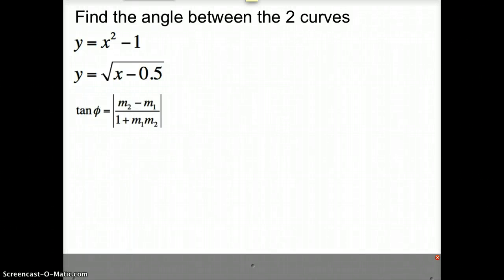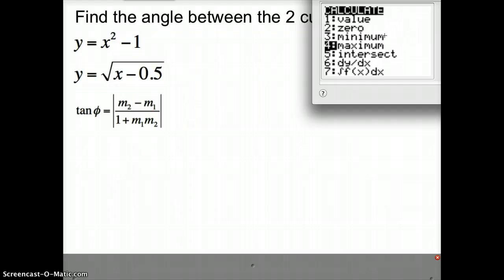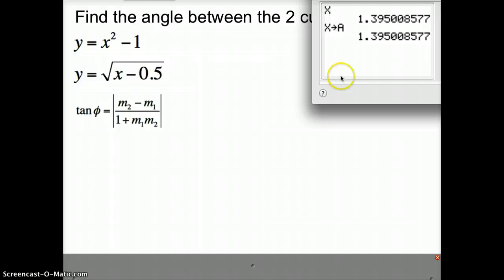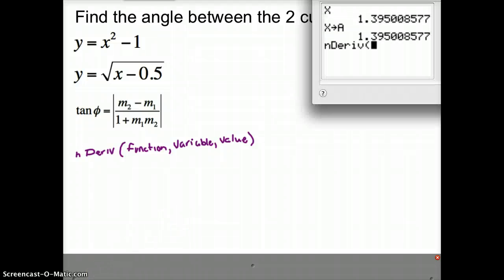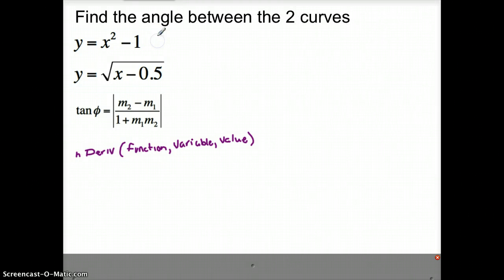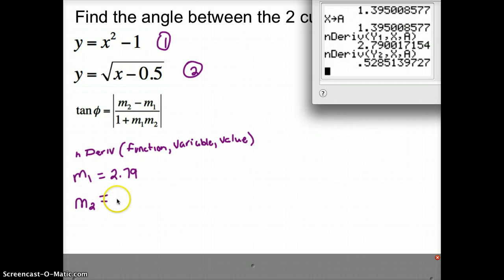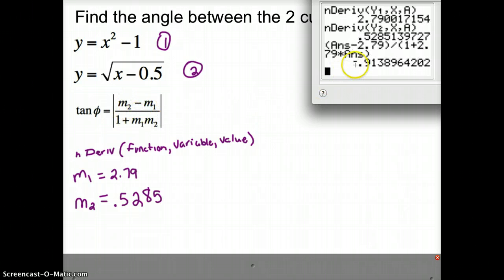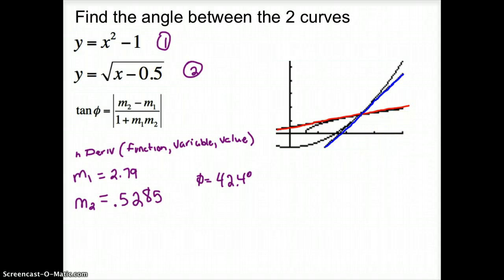Find the angle between 2 curves TI-83